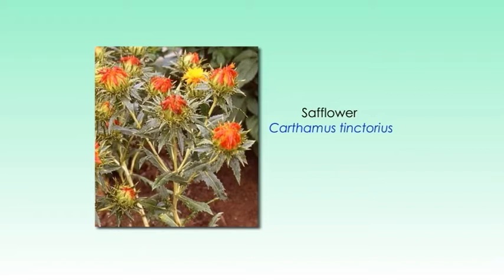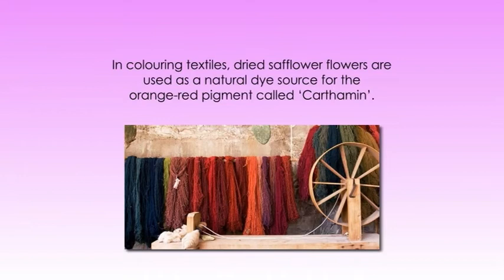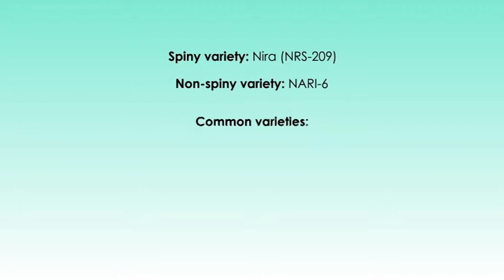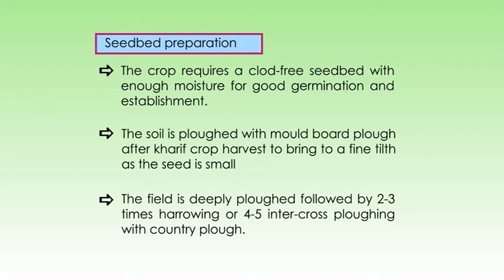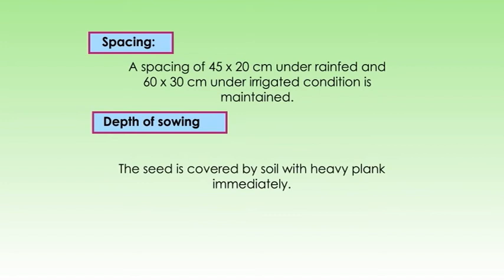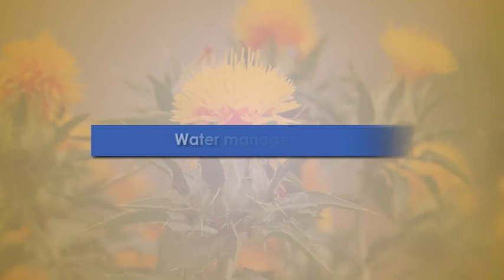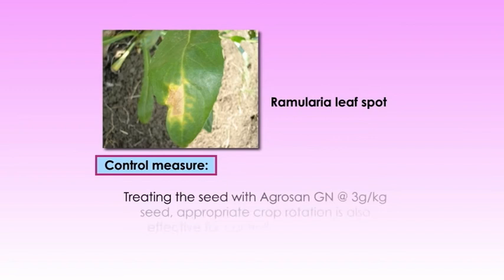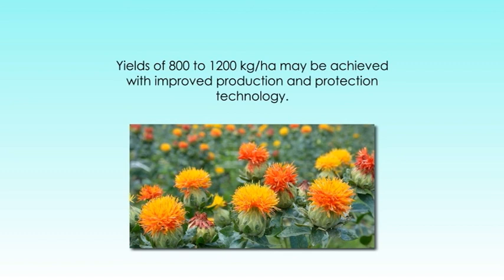FIELD CROPS SAFFLOWER